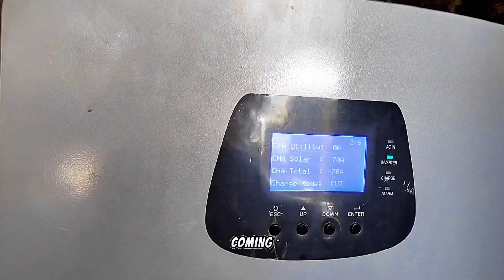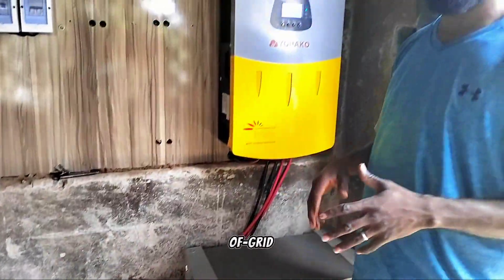how we reconfigure a failed solar energy system using the same materials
in this video, we reconfigure a failed solar energy system using the same materials to get a different solutions!.
this installation contained;
24units of 250w panels, but ended using 16units
2 units of 5.1kwh lithium battery
1 unit of 5kva/24v inverter!.